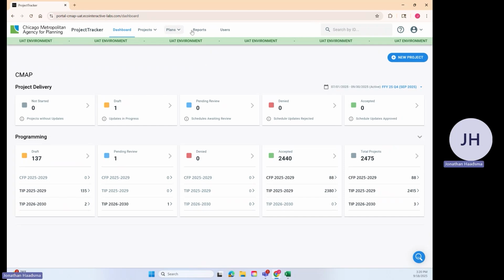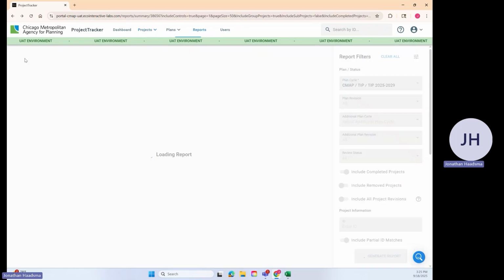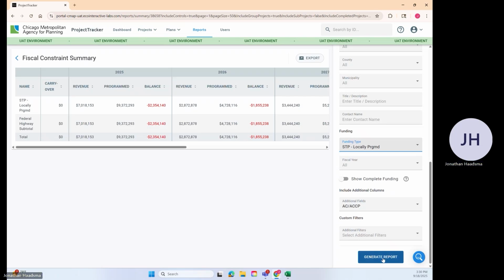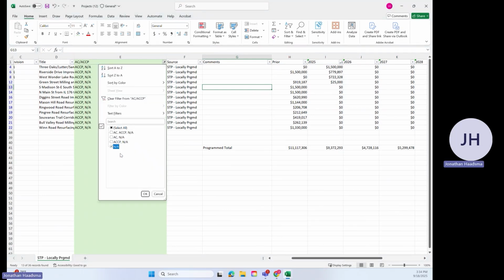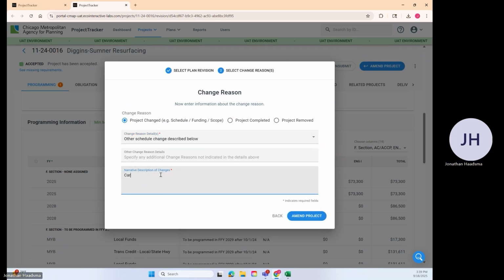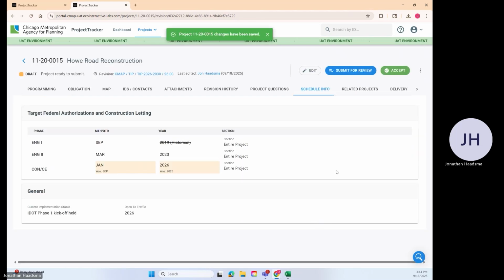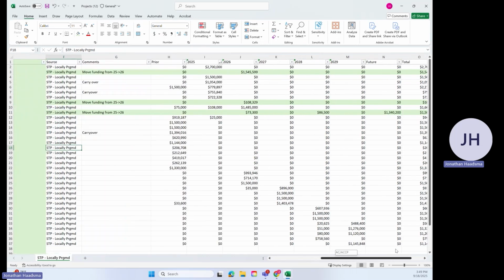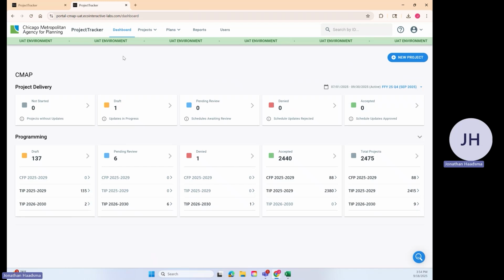eTIP Training Session 4: Carryover training (the platform and the process)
Dig a little deeper into the goals and requirements of carryover. Learn about the data that needs to be added or cleaned up in the new platform. Review specific requirements for financial and schedule updates to prepare for the new federal fiscal year.